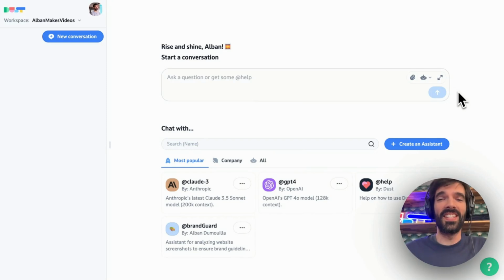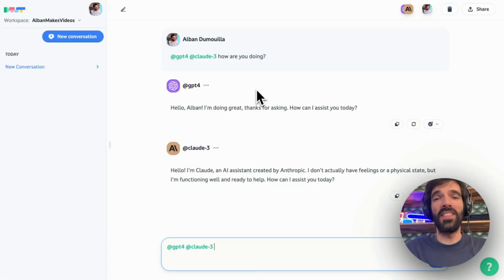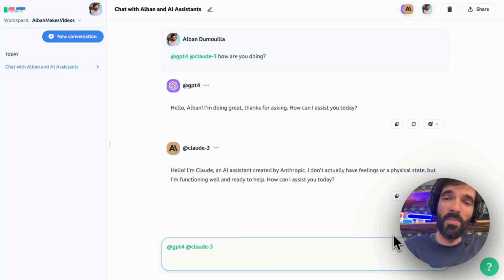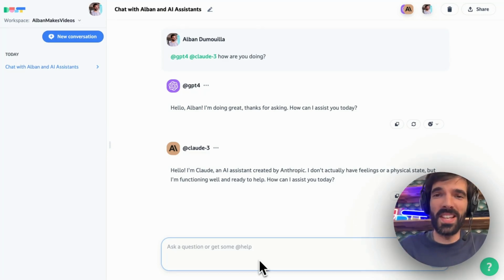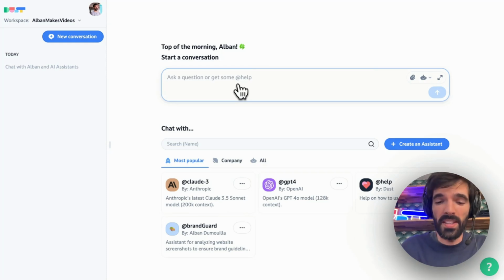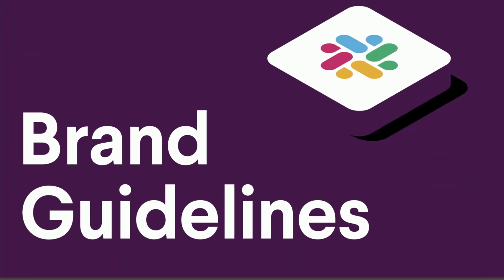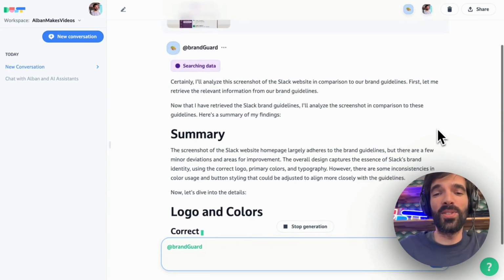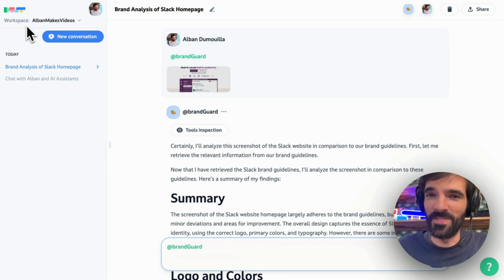Intro to Dust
The video covers the use of large language models in Dust, including the ability to use multiple models simultaneously, prompting models with input text or attached files, and the importance of data sources. It also discusses GPT-4 and CLO3 answering at the same time, with GPT-4 providing shorter answers than CLO3. The management of data sources by workspace administrators and the ability to request the addition of new data sources are highlighted. Additionally, the video mentions the creation of assistance with instructions and attached data sources, the development of an agent to help brands with visual guidelines, and the integration of Dust into Slack for direct use.